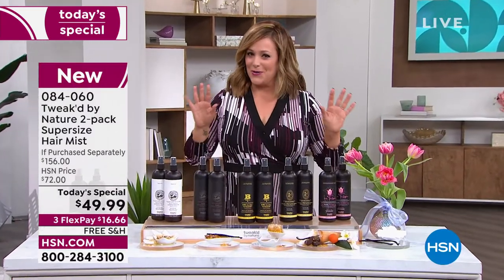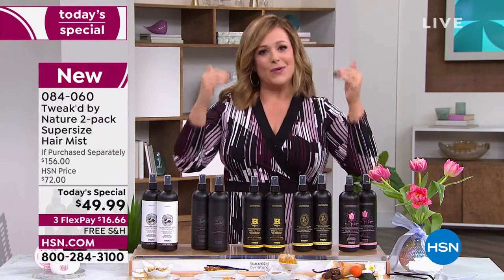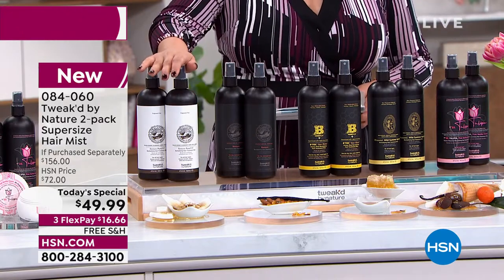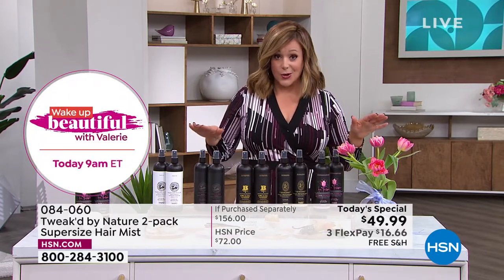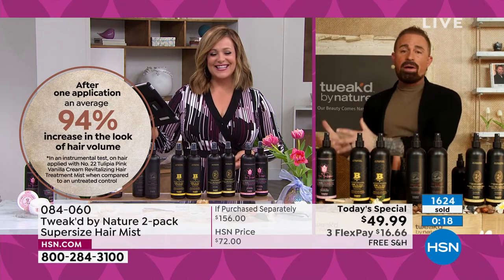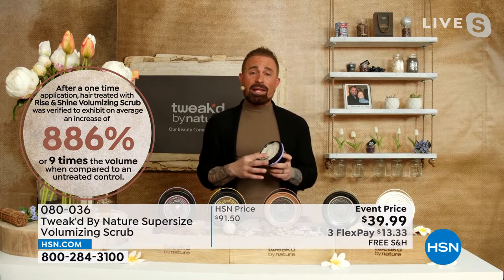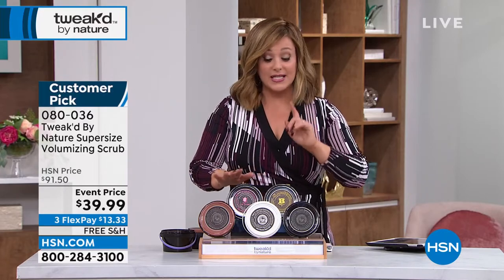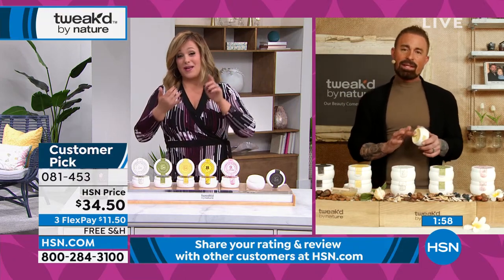HSN | Tweak'd Haircare - All On Free Shipping 03.09.2022 - 12 AM